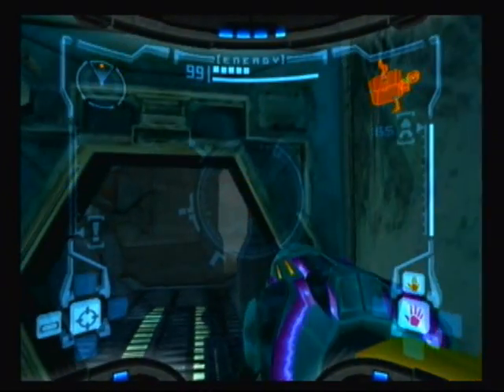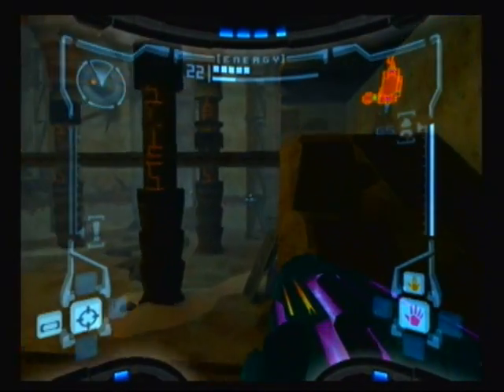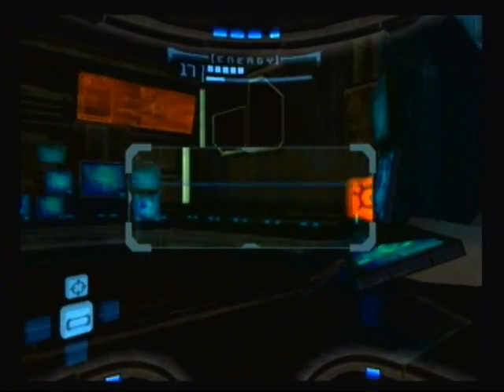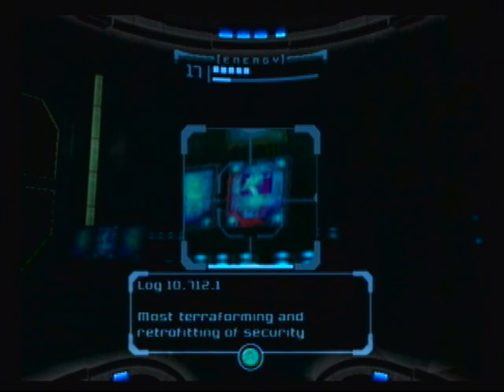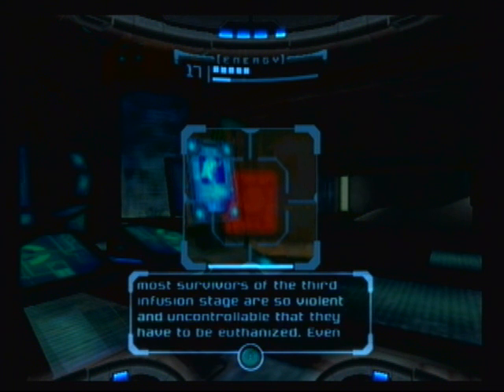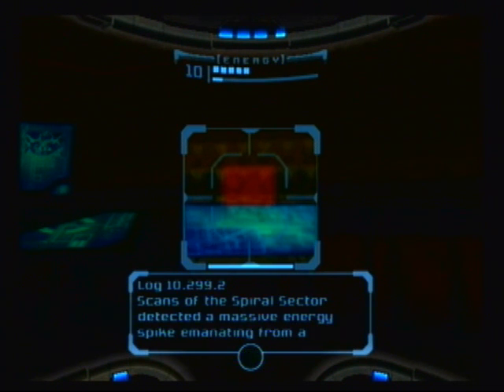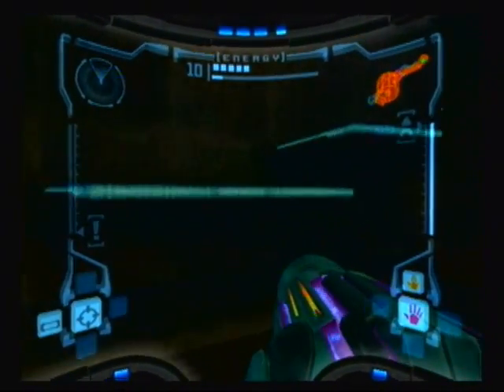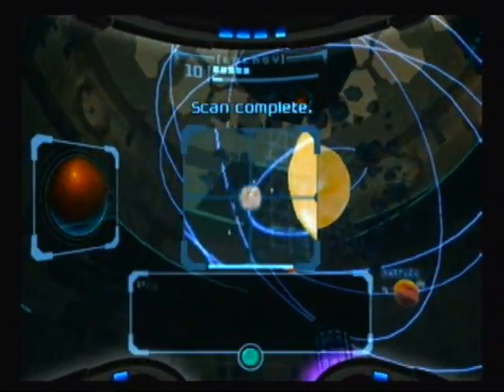Let's Play Metroid Prime Part 10- Let's Read Metroid Prime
In this episode the action heats up as we rush headfirst into a space pirate research facility, and find the place to be swarming with enemies at every turn. However, we also spend, like, 5 minutes of it reading pirate data. How is it possible to have both of these things in one video? I don't know, but it somehow is.